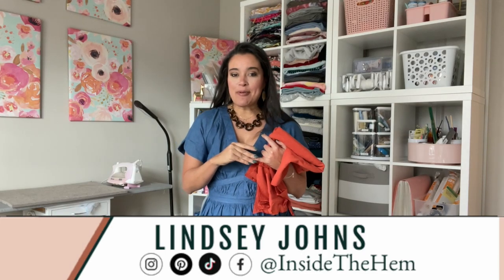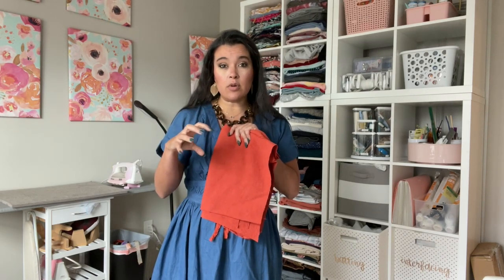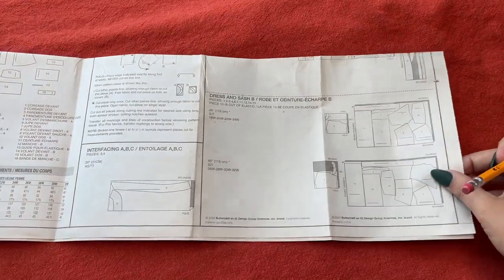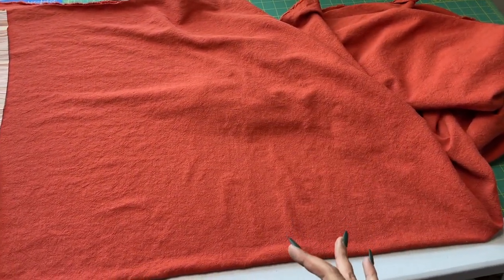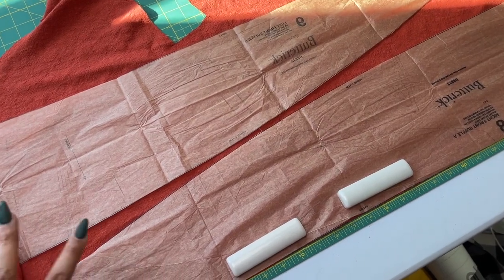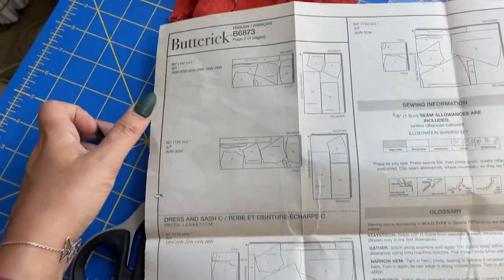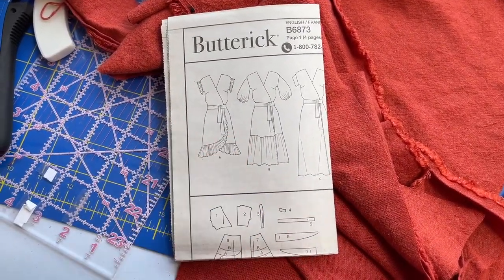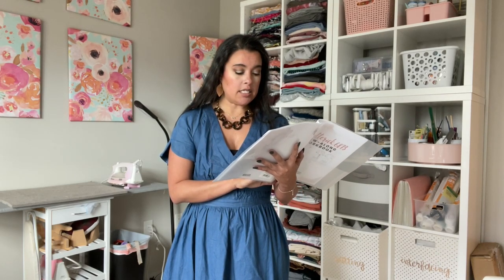Sew Along for Beginner Sewers | Butterick 6873 | Cutting Fabric 3/7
Welcome to another Inside The Hem Sew-Along! This time we are making Butterick 6873, a super cute Plus Size dress with drop shoulders, sleeve variations and skirt ruffle options. Stick around this series to learn how to sew the entire dress, start to finish!

In this video of the series, we are learning how to cut our fabric using the Fabric Cutting layouts in the Sewing Pattern Instructions. These are a little funky, so even if you've cut fabric before, be sure to watch this video to make sure you're following the suggestions correctly!

Episode 4: Sewing the Bodice: COMING SOON!
Episode 5: Sewing the Skirt: COMING SOON!
Episode 6: Finishing the Dress: COMING SOON!
Episode 7: Reveal Day: COMING SOON!

Wearing:
I'm wearing the dress we made in our last sew-along, New Look 6728.